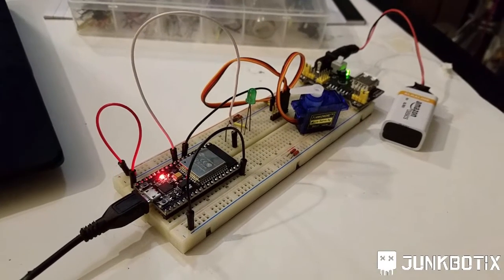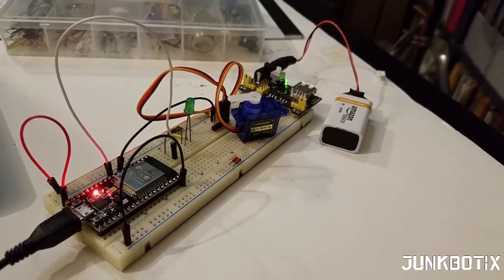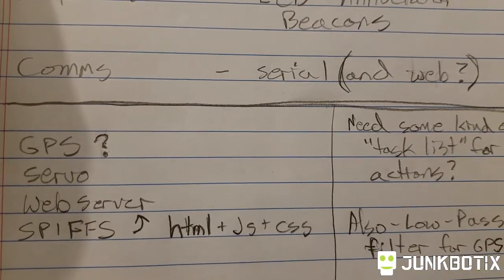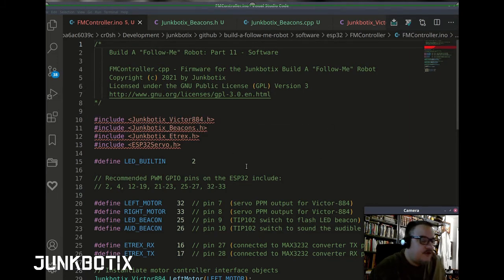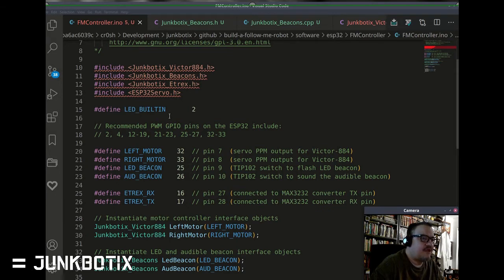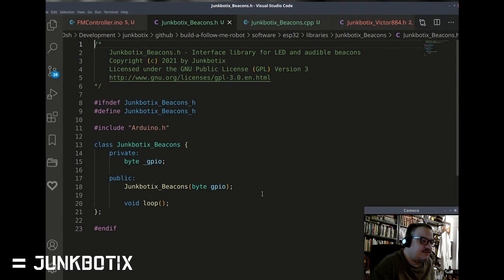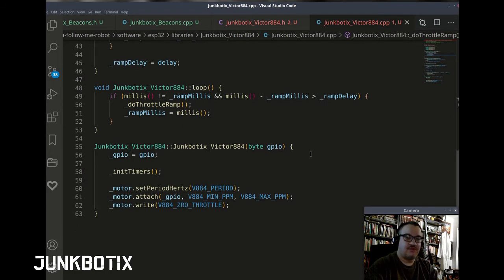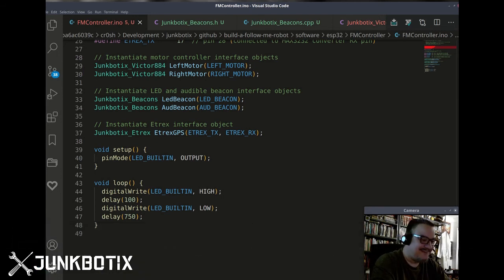Build A "Follow-Me" Robot - Part 11.1 - Software: Creating a Framework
To build the software for my robot, I'm going to be using the Arduino platform and core for the ESP32 embedded controller. I have to first design and stub out the setup and main loop of the project, along with the various third party and custom libraries I'll need, so let's look at that!

All will help to motivate me to inspire you more.

--- Attributions ---